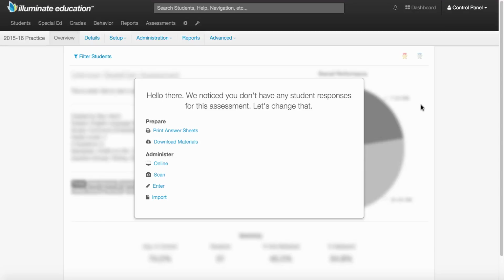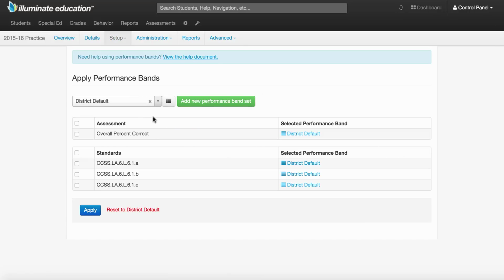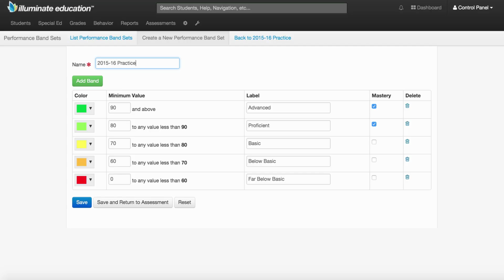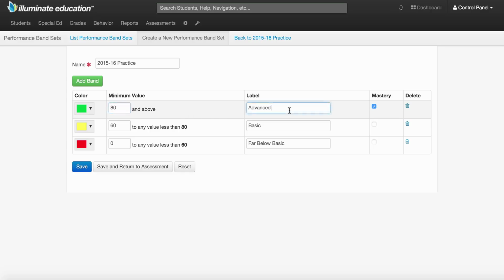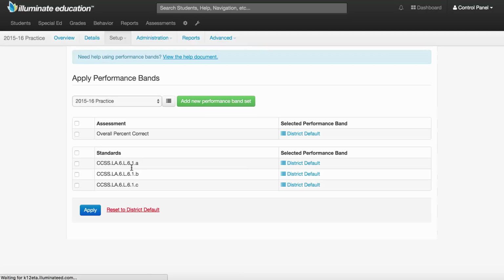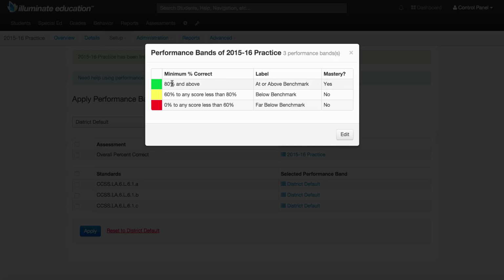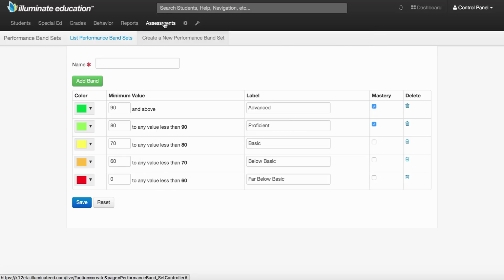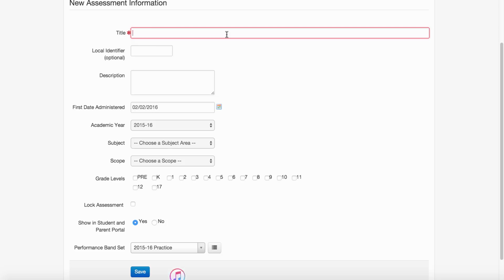Performance Bands Illuminate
This video show you how to create and apply a performance band to your assessment.